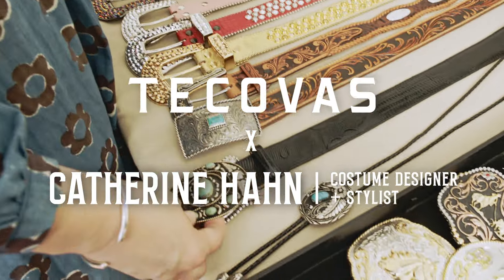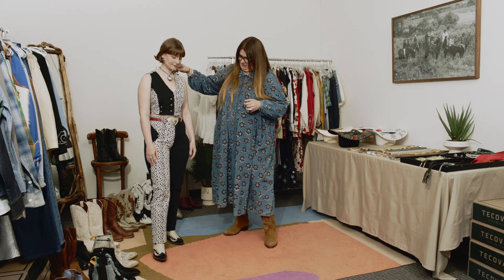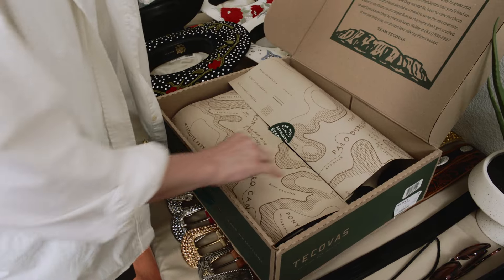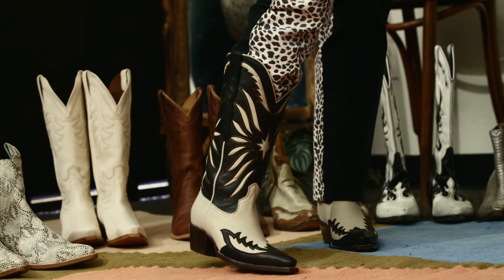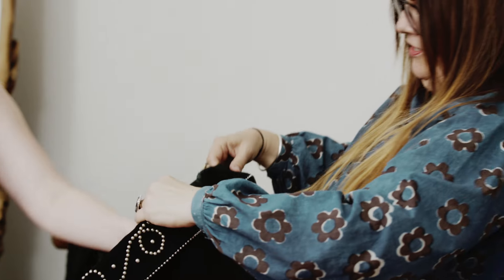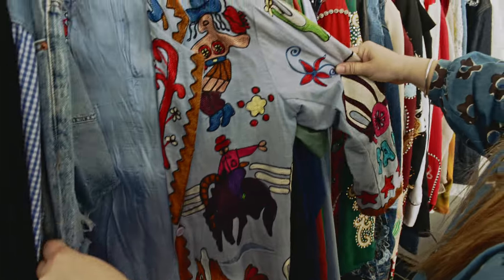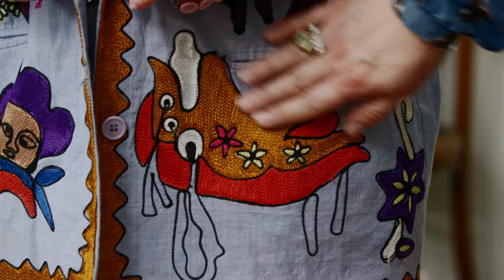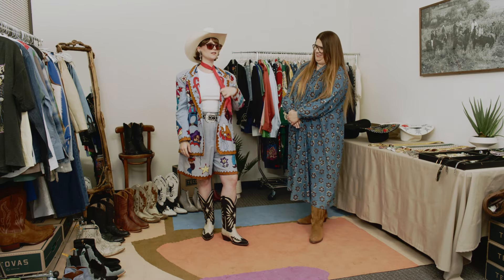3 Festival Ready Outfits with Stylist Catherine Hahn | Tecovas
The hardest part about planning for festivals? Picking out your outfits! We met with celebrity stylist Catherine Hahn to give some inspiration of what to wear for festivals. Which look was your favorite?